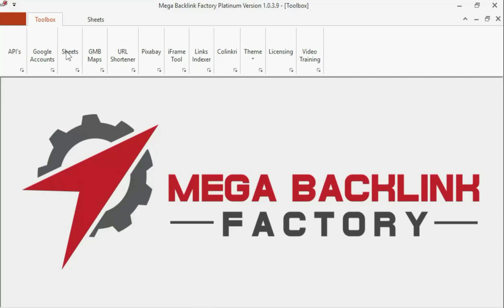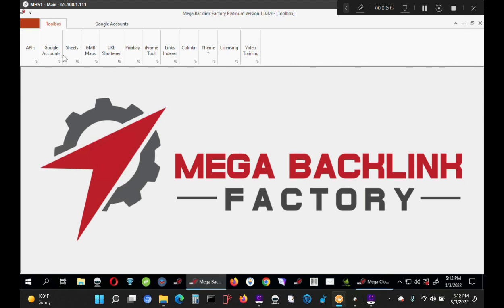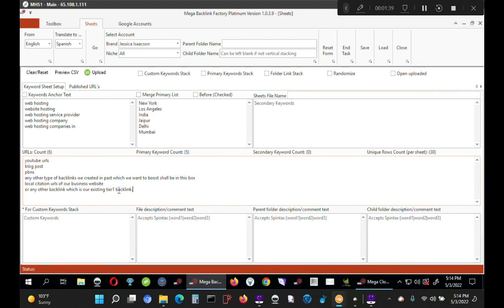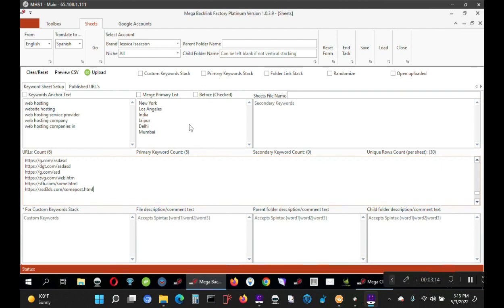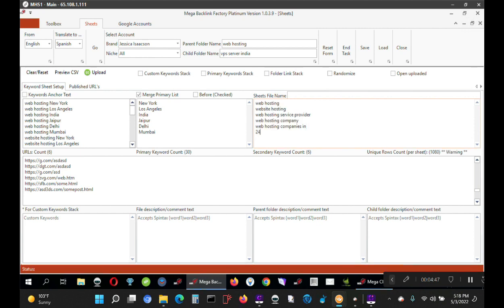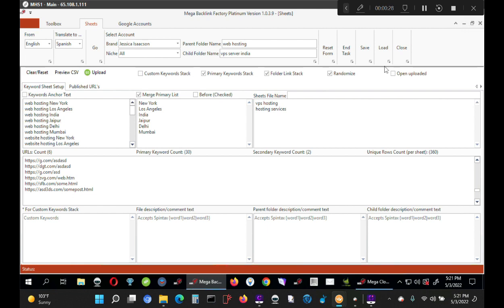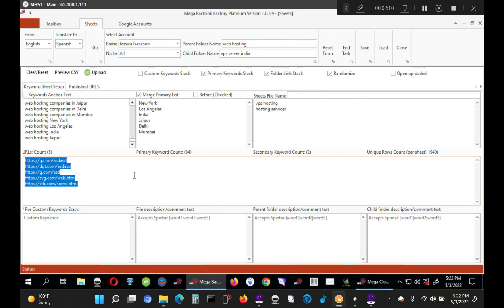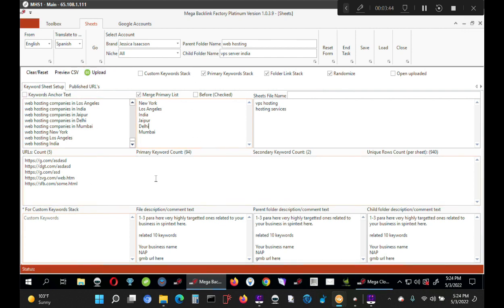How to use Backlink Factory to boost your regular tier1 backlinks?